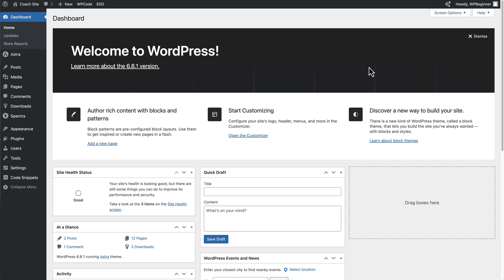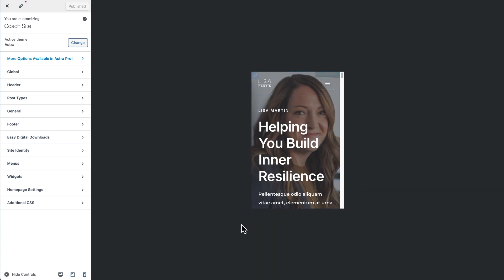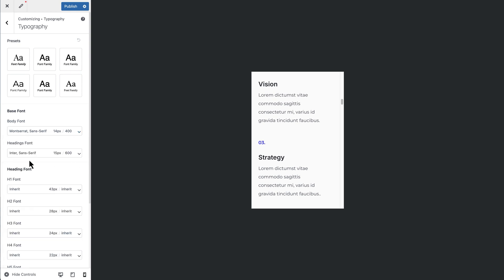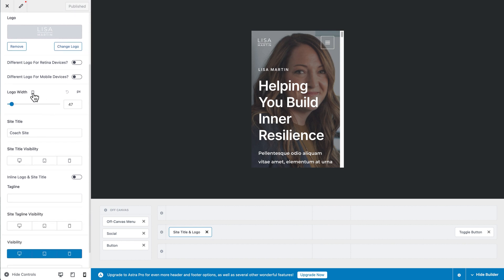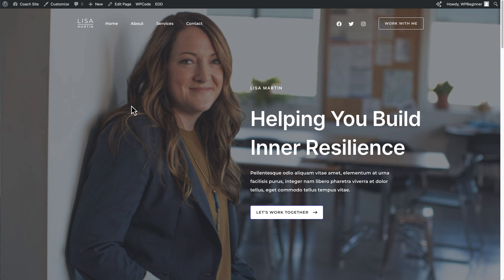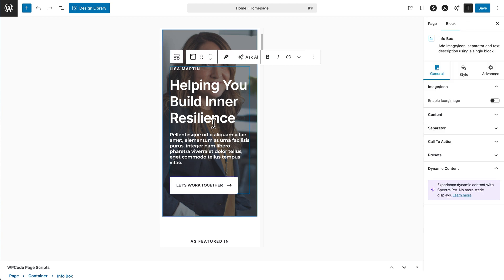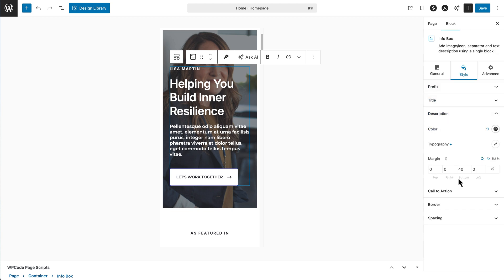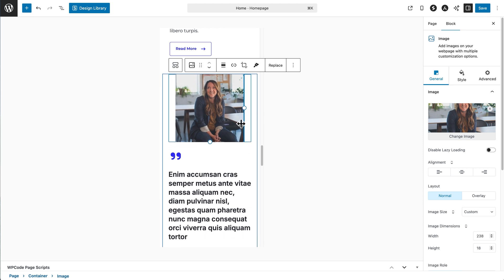How to Make Your WordPress Site More Mobile Responsive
Is your WordPress site looking broken on mobile? You’re not alone — and yes, it is costing you traffic. With Google prioritizing mobile-first indexing, your mobile design is your first impression.

In this video, I’ll show you how to quickly fix your WordPress site's mobile responsiveness — without touching a single line of code or installing any plugins.

🔍 What You’ll Learn:
Mobile design mistakes can kill your SEO and frustrate visitors. This tutorial walks you through step-by-step how to identify and fix mobile view issues directly from your WordPress dashboard using the Customizer and Block Editor. Whether it’s font sizes, spacing, header alignment, or hiding elements, we’ve got you covered with a practical, beginner-friendly walkthrough.

By the end, you’ll have a clean, professional mobile site that loads fast and looks great on any device — and you won’t need a developer to do it.

⏱️ Timestamps:

00:00 Intro
00:32 How to View Your Site in Mobile Mode
01:35 Using the WordPress Customizer for Mobile
02:40 Adjusting Global Font Sizes for Mobile
05:00 Customizing Header & Logo for Mobile
06:50 Fixing Navigation & Toggle Menu Size
07:45 Editing Mobile Layout in the Block Editor
09:00 – Changing Font Sizes and Settings for Specific Blocks
10:35 Optimizing Buttons & Spacing
12:43 Resizing Images for Mobile
13:27 Hiding Blocks on Mobile Only
14:30 Final Checks & Mobile Testing Tips